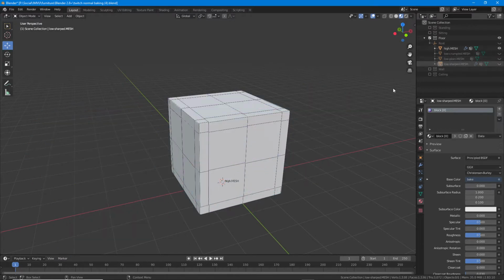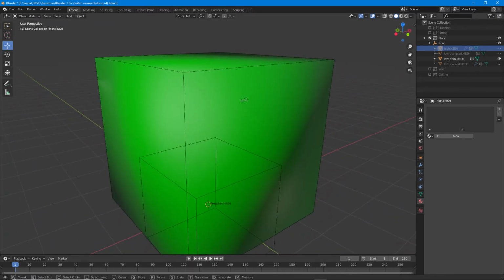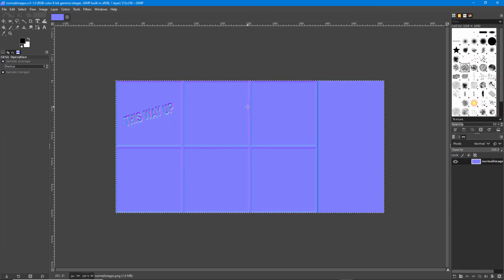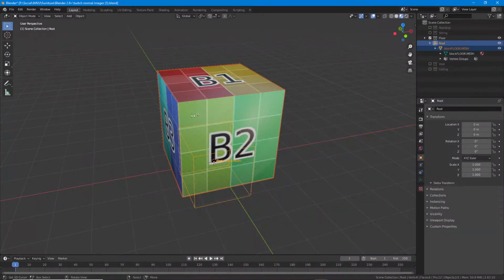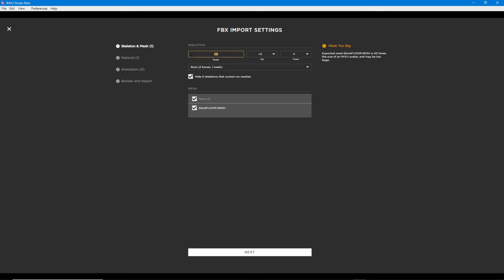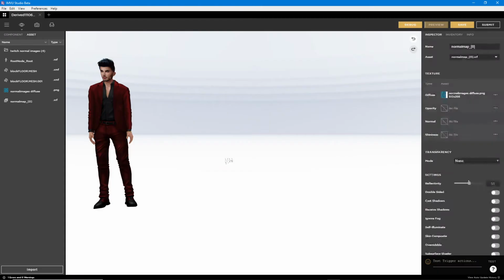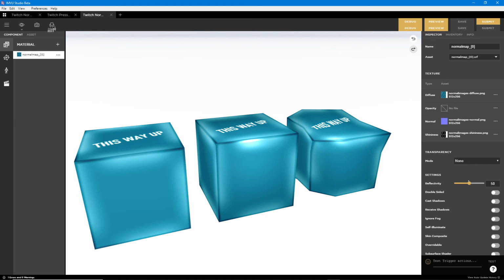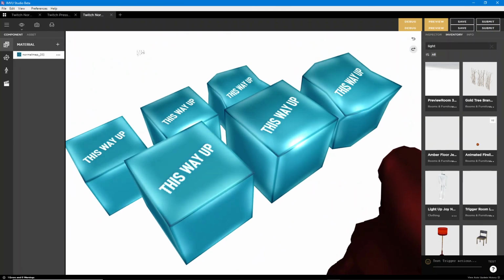IMVU Studio & Image-based Normal Maps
Creatormas 2020 (Ep 2) Making a normal map using Texture Baking in Blender for IMVU Studio based products.